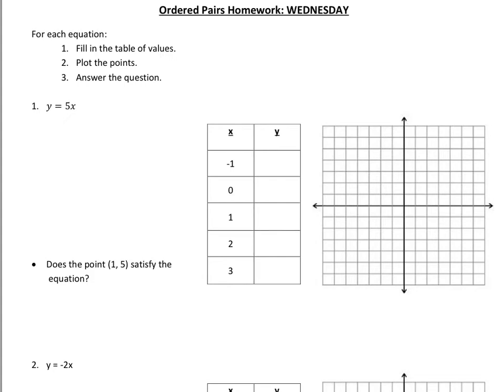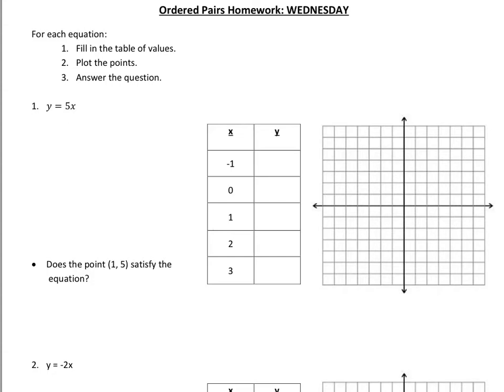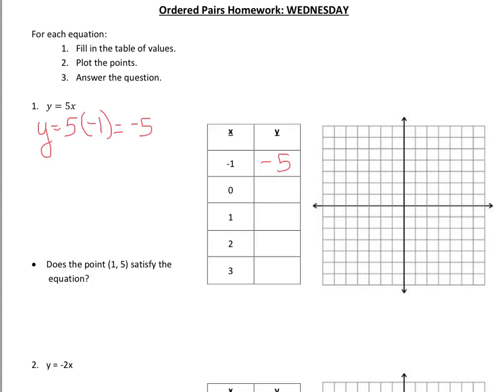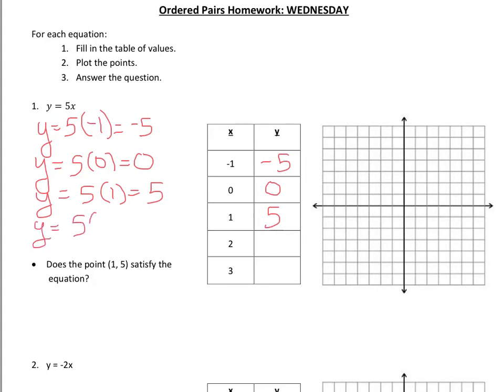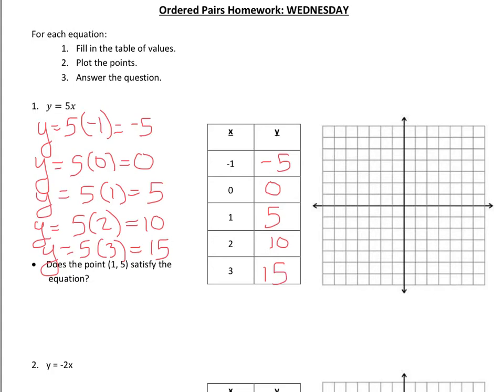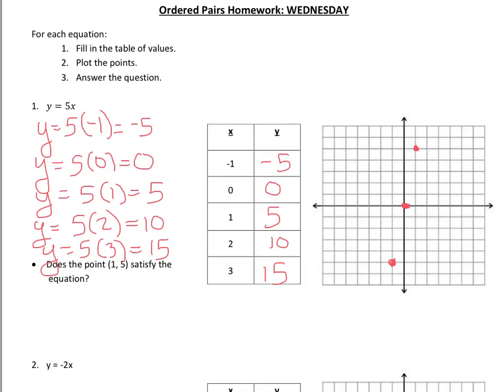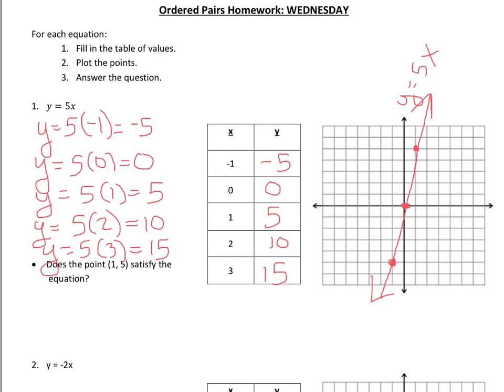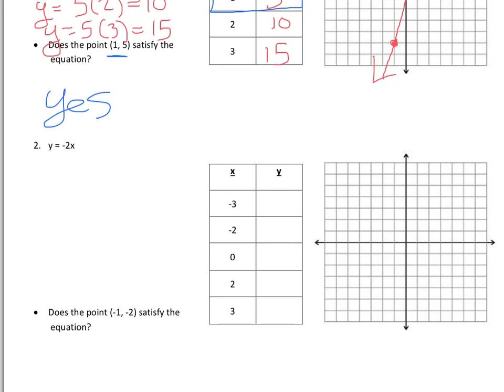Ordered Pairs HW Wed